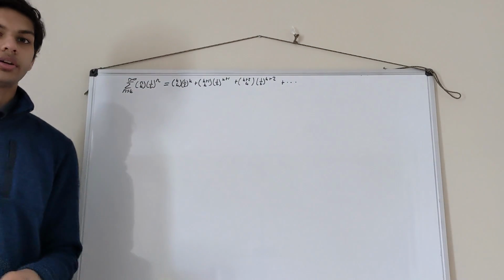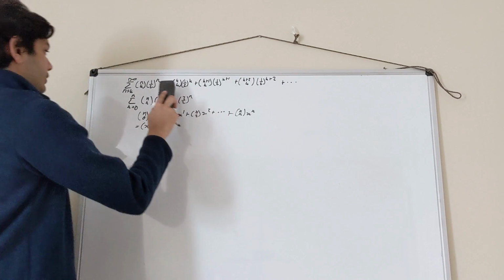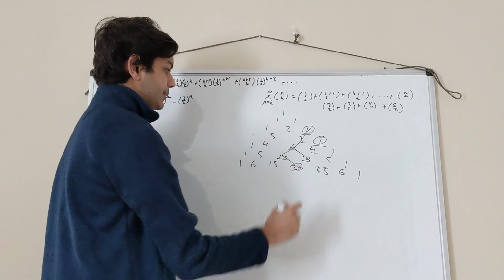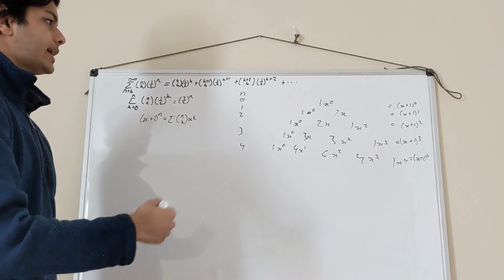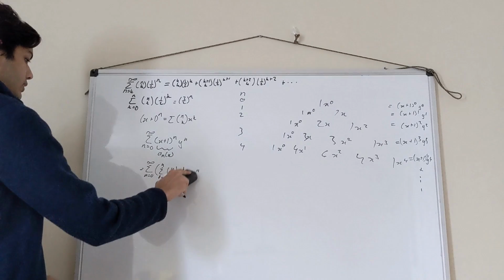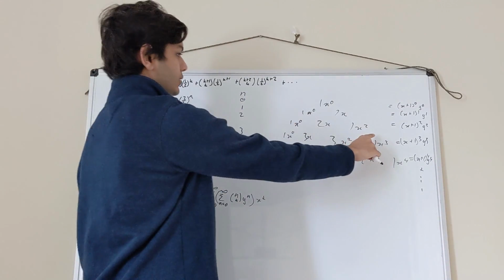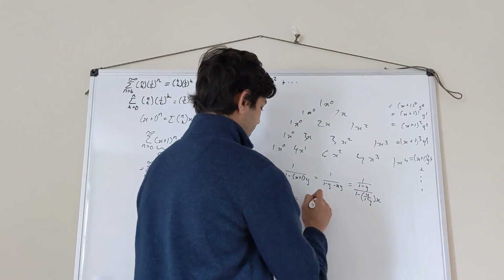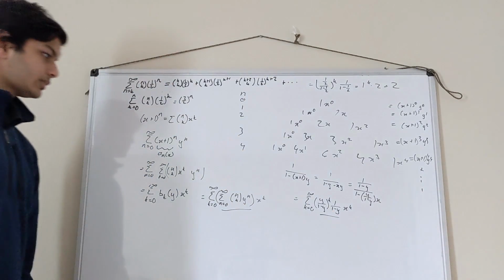A Sum of Binomials Using Generating Functions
In this video, I give a problem of a sum involving binomial coefficients and solve it through the use of generating functions. You can also try the problem yourself as there are many ways to solve the problem.